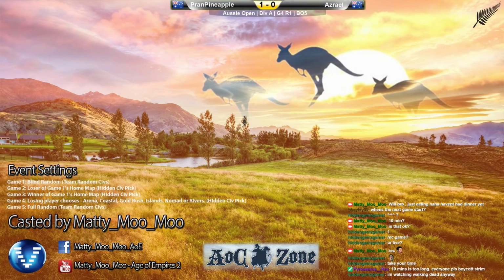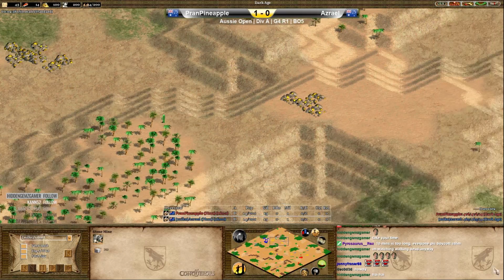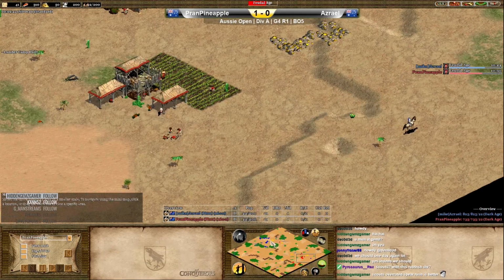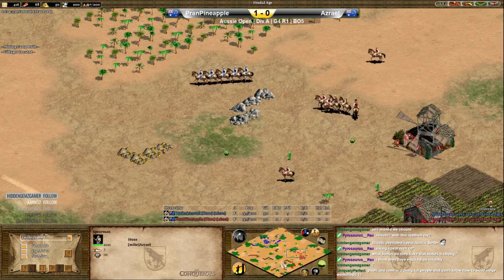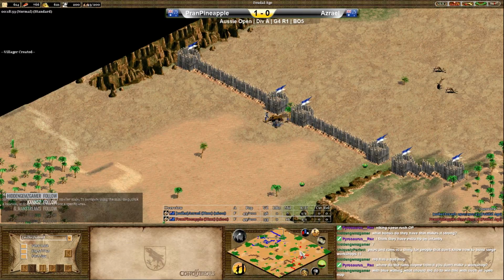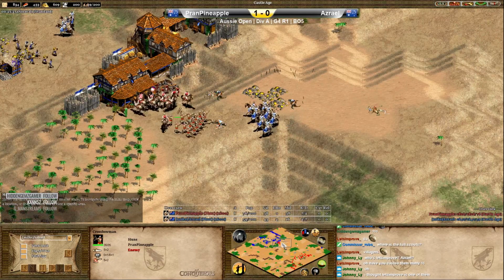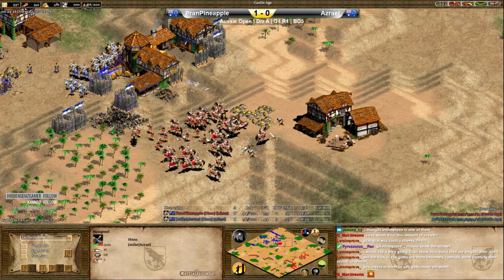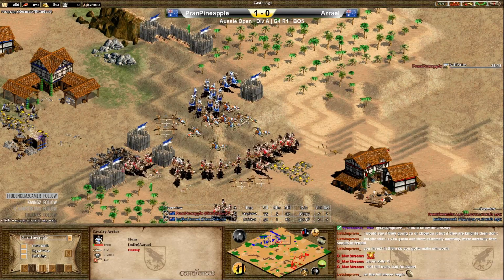Australian Open | PranPineapple vs Azrael | Div A | G4 R1 BO5 | Game 2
Game 2 in the best of 5 series between PranPineapple and Azrael for Round 1 in Group 4 of Division A of the Australian Open!

For more of my AoE content, feel free to head on over to my other channels and pages: